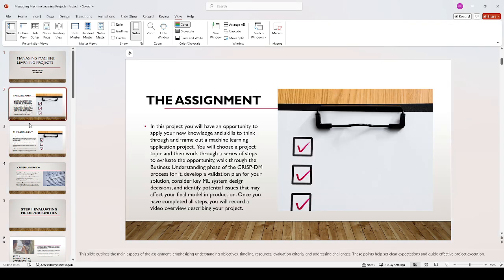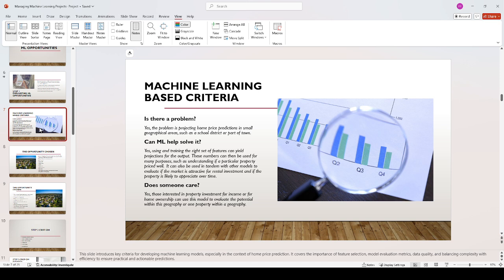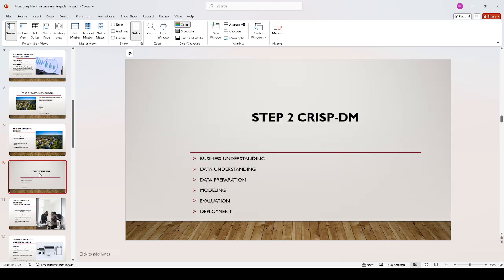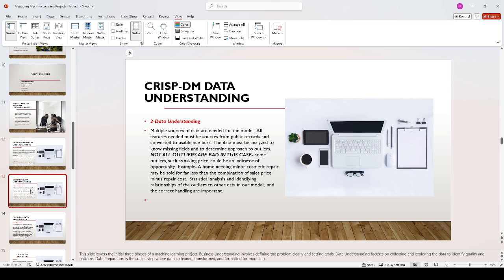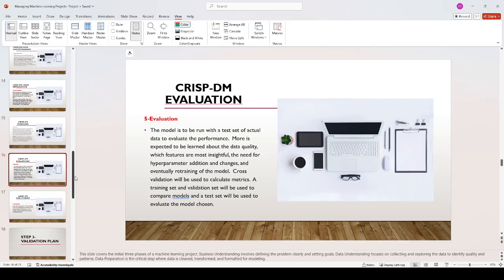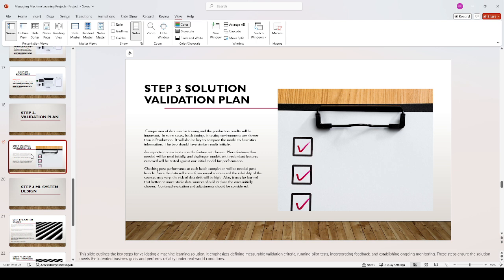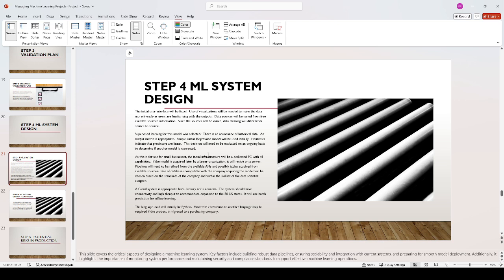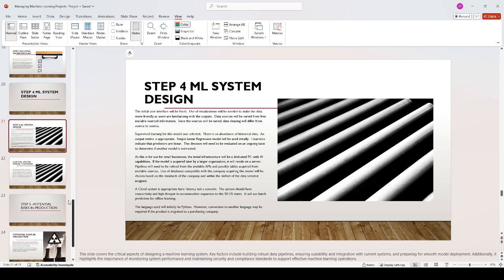Managing Machine Learning Projects Class Presentation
This is a management of machine learning project presentation.  Initially it was produced as a class assignment.